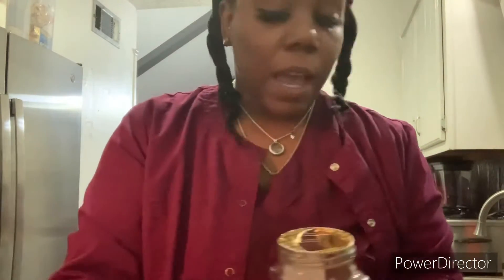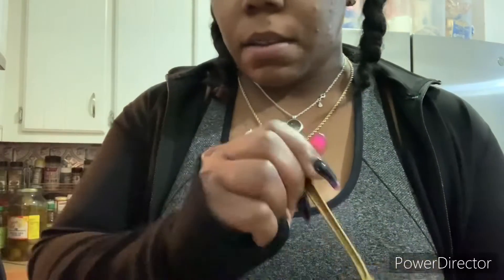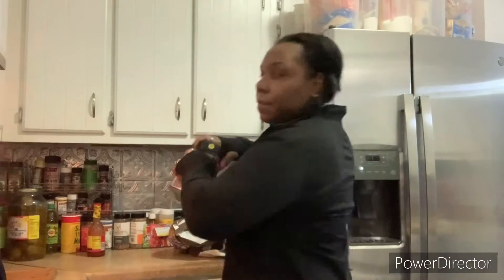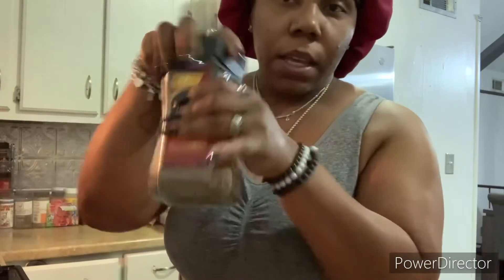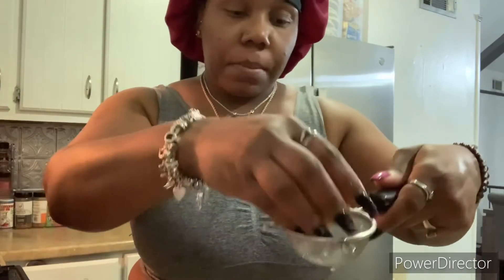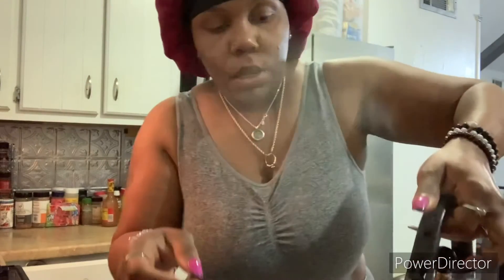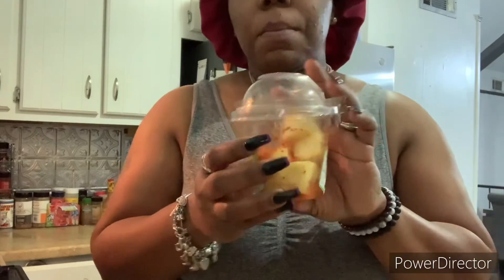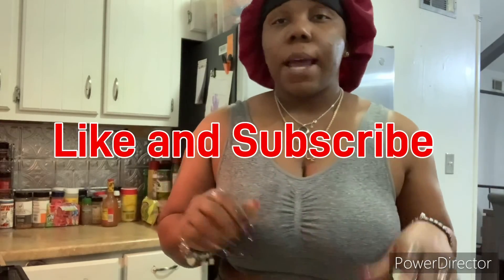3 Day coffee lemon for weight loss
Hi you guys in this video I will be continuing this coffee to see how much weight I can loss in three day while exercising. If you are look to loss weight you must try this coffee concoction.